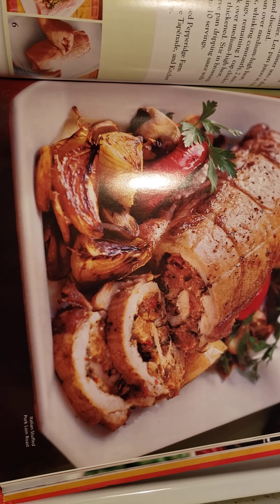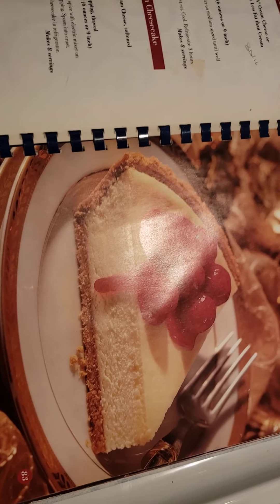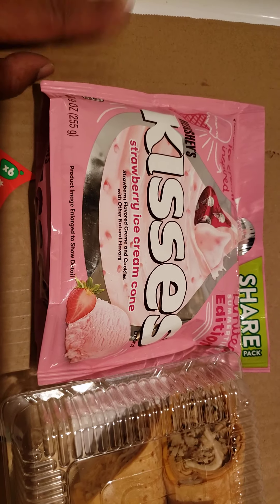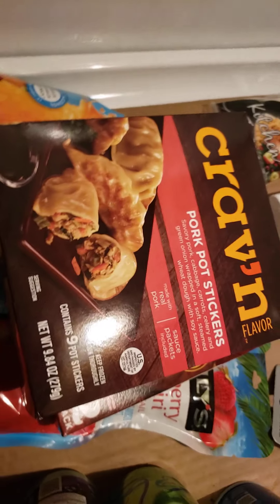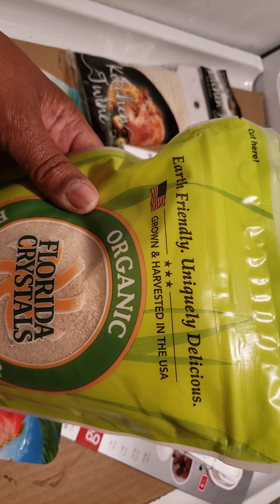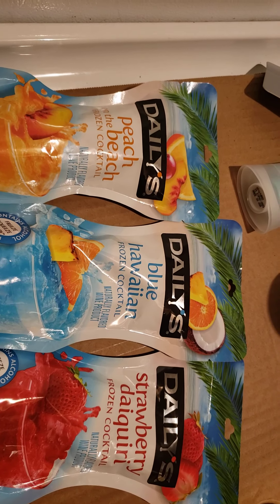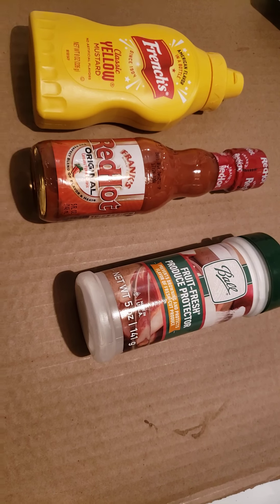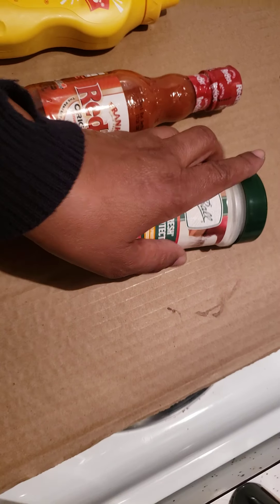WASTED $68 AT THE GROCERY STORE ON FLUFF!!! 🔥💸